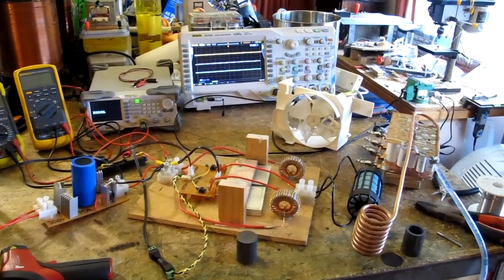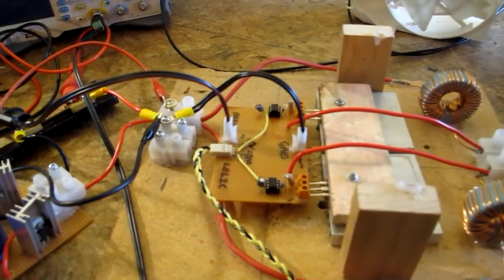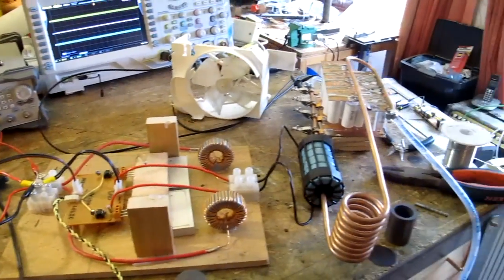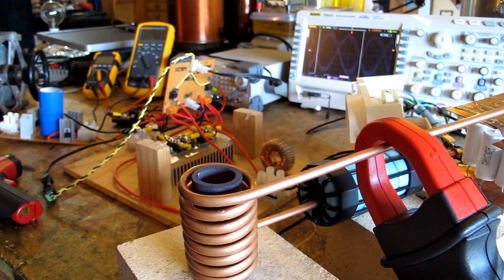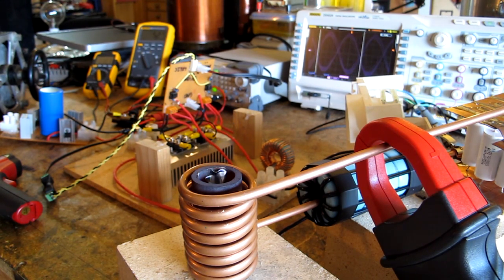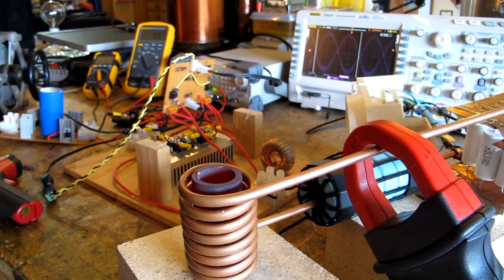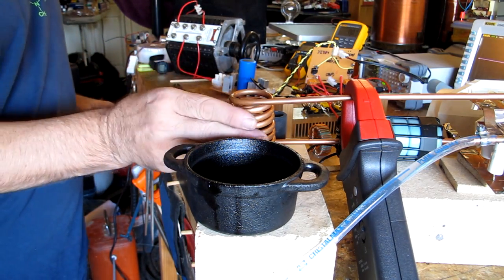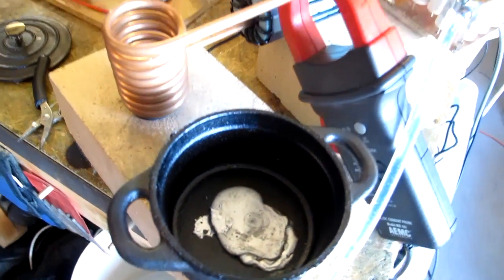600 watt induction heater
Haven't made a video in a while, mostly because I've been failing to make an induction heater that doesn't blow up after a few minutes.

Turns out the Mazilli Driver I've been using is great at lowish power levels, but really doesn't scale well. Here I've gone back to basics with a function generator and a scope, but using a coupling transformer onto the main work coil and capacitor tank.

This has meant that I can increase the voltage in the primary circuit while keeping the current  much lower. The Mazilli was pulling 20+ amps at 24v to supply 500 watts, where now I can use 100v at only 5 amps input and still get over 400 amps sloshing around in the work coil.